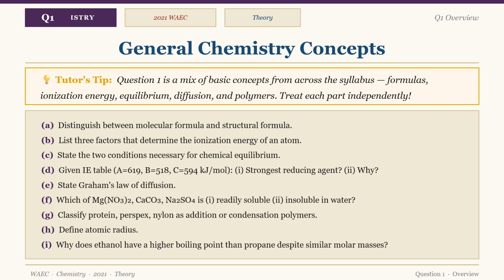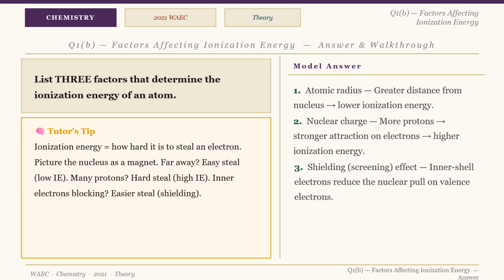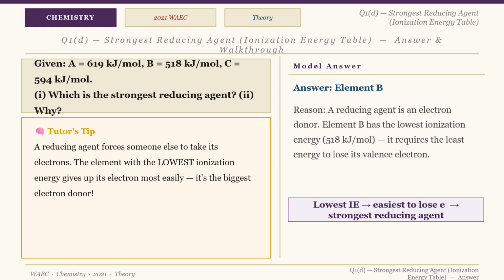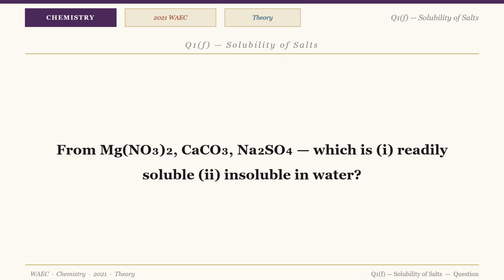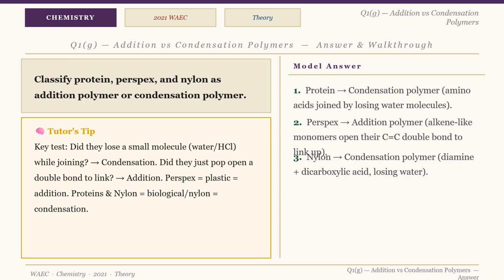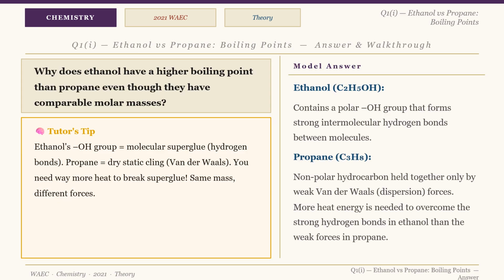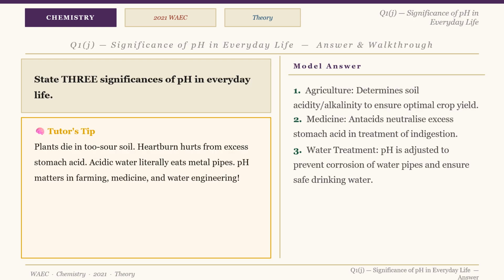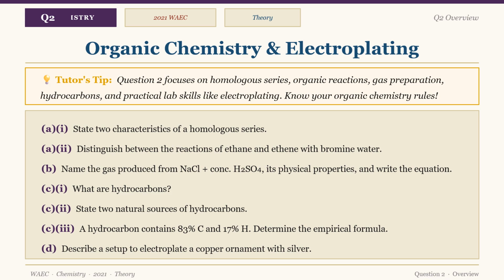WAEC 2021 Chemistry Theory Q1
Preparing for your upcoming WAEC / WASSCE Chemistry exam? In this video, we do a complete, step-by-step walkthrough of the 2021 WAEC Chemistry Theory paper, specifically focusing on Question 1. We break down the toughest general chemistry concepts, provide the official model answers, and share "Tutor's Tips" to help you secure full marks!

We cover Molecular vs. Structural Formulas, Ionization Energy, Chemical Equilibrium, Graham's Law of Diffusion, Solubility of Salts, Polymers, Atomic Radius, Boiling Points, and the significance of pH. Grab your notebook, pen, and calculator, and let's get you that A1!

📚 Topics Covered in this Video:
Molecular Formula vs. Structural Formula
Factors Affecting Ionization Energy of an Atom
Conditions Necessary for Chemical Equilibrium
Identifying Strongest Reducing Agents from Ionization Energy Data
Graham's Law of Diffusion
Predicting Soluble vs. Insoluble Salts in Water
Classifying Addition and Condensation Polymers
Definition of Atomic Radius
Intermolecular Forces & Boiling Points (Ethanol vs. Propane)
Significance of pH in Everyday Life (Agriculture, Medicine, Water Treatment)

⏳ Video Chapters (Timestamps):
0:00 - Intro to WAEC 2021 Chemistry Theory Walkthrough
0:39 - Overview of Question 1: General Chemistry Concepts
2:04 - Q1(a): Molecular vs. Structural Formula
2:54 - Q1(b): Factors Affecting Ionization Energy
4:19 - Q1(c): Conditions for Chemical Equilibrium
5:13 - Q1(d): Strongest Reducing Agent (Ionization Energy)
6:32 - Q1(e): Graham's Law of Diffusion
8:10 - Q1(f): Soluble vs. Insoluble Salts in Water
10:00 - Q1(g): Addition vs. Condensation Polymers
11:33 - Q1(h): Definition of Atomic Radius
12:58 - Q1(i): Boiling Points (Ethanol vs. Propane)
15:18 - Q1(j): Significance of pH in Everyday Life
17:09 - Outro & Sneak Peek at Question 2